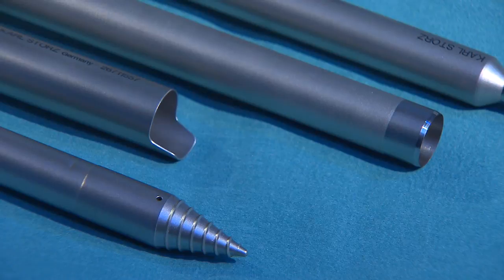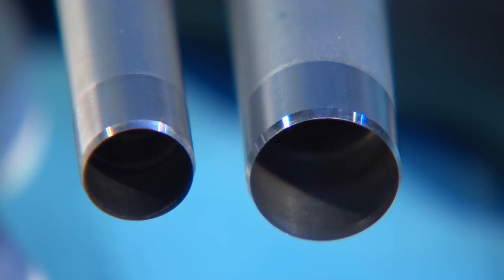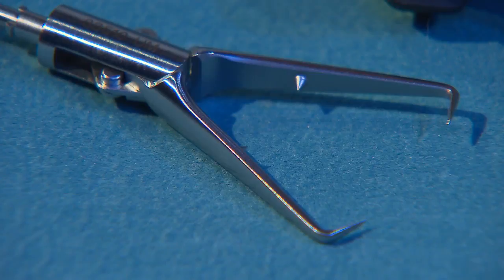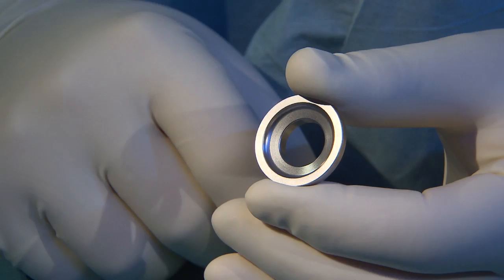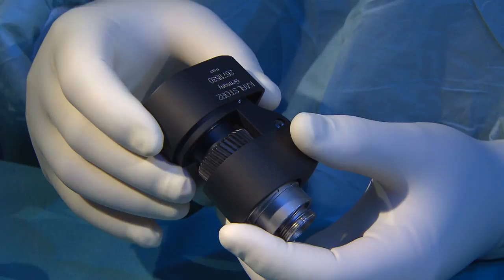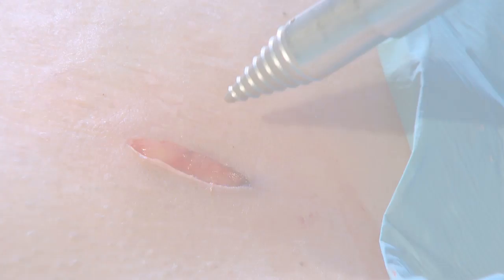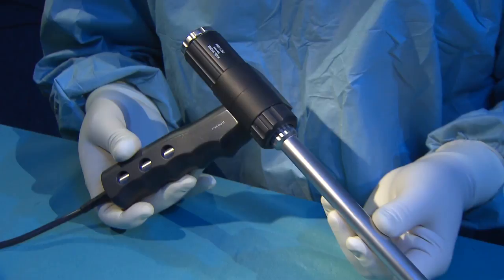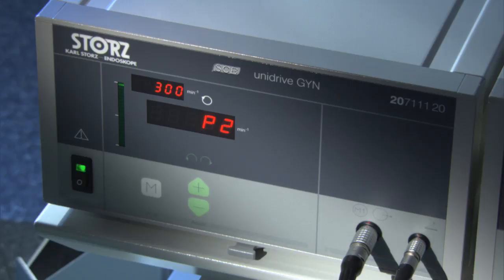KARL STORZ Myoma Morcellator , SuperCut II